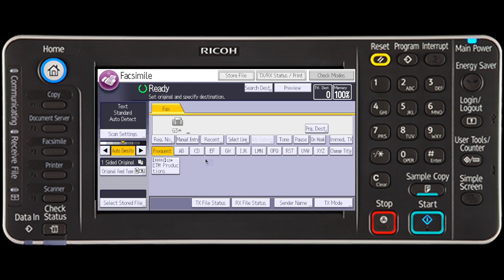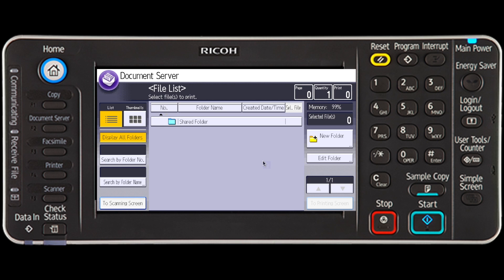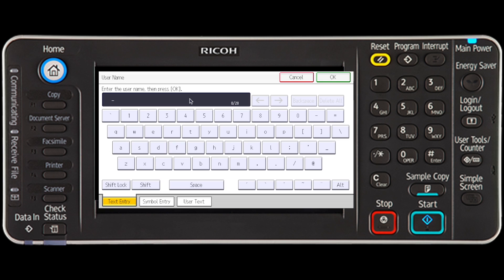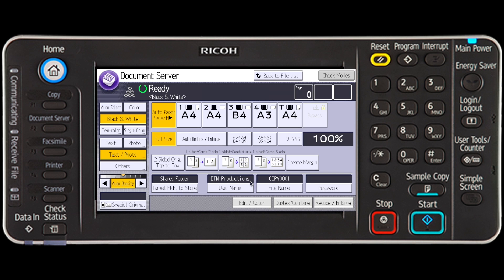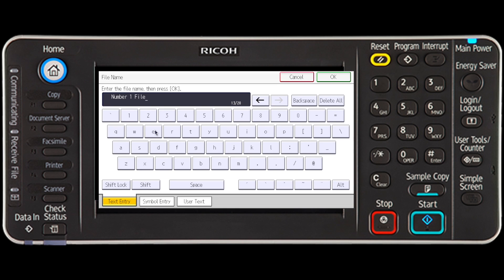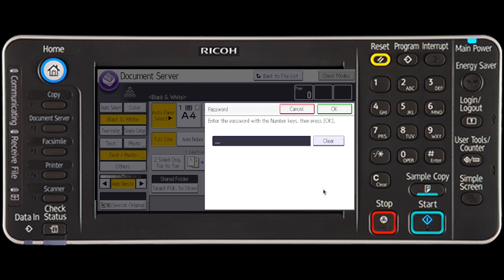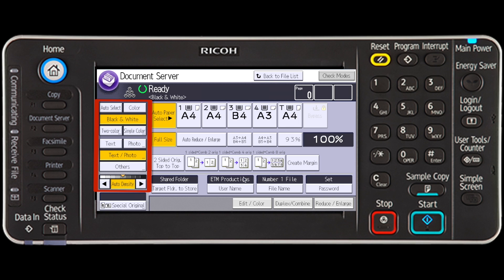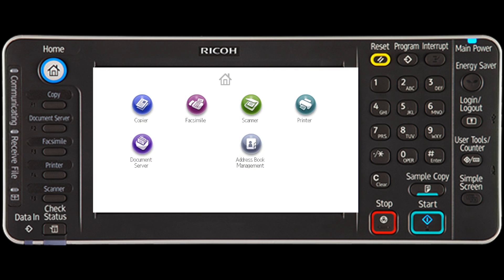Document Server Storing Data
This segment will describe the procedure for storing documents on the Document Server. It shows how to store the document with a specific file name, assign a user name or user group, and protect with a password.